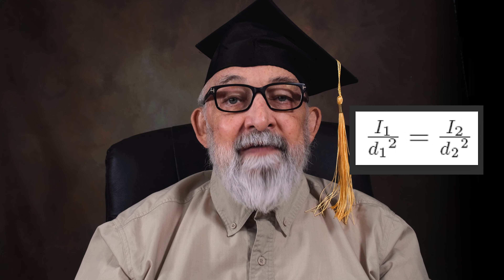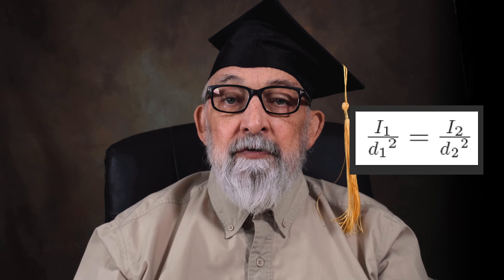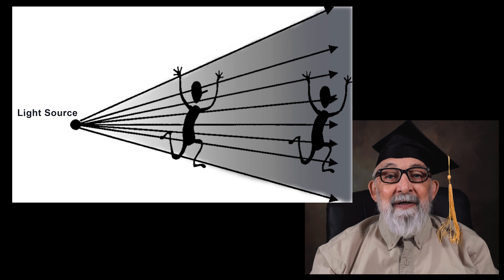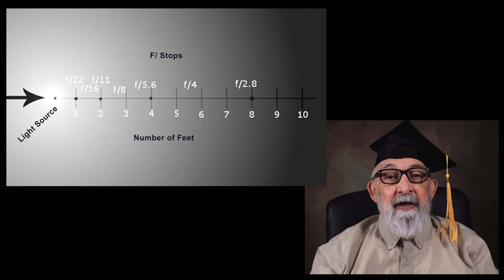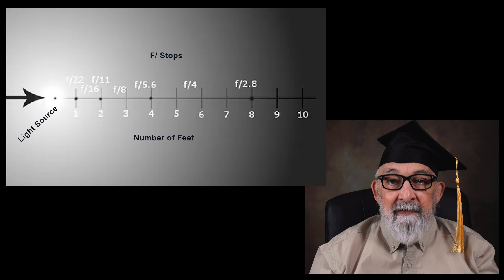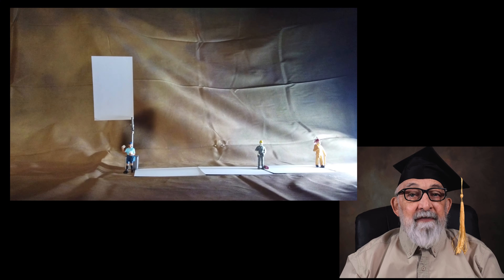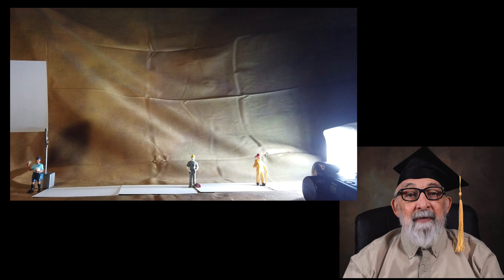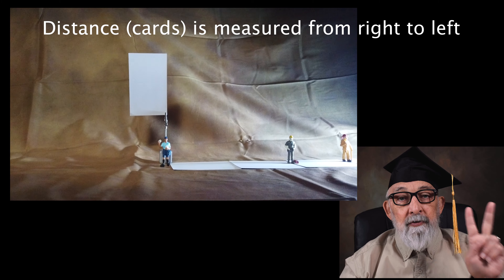Fading Into Darkness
In this episode we will discuss a principle of light that will benefit ALL in EVERY constructed lighting condition, ‘the inverse square’!